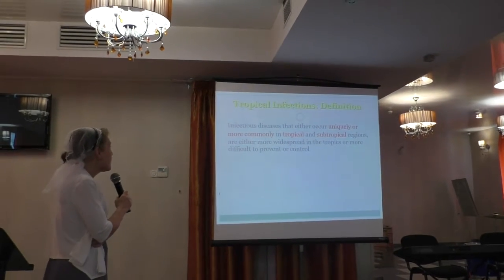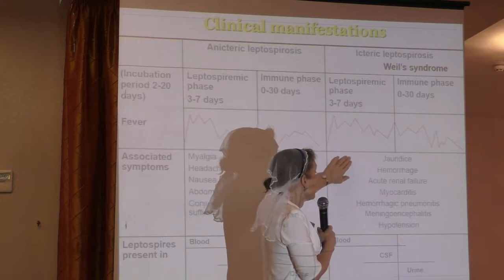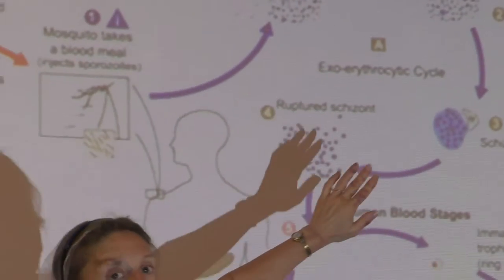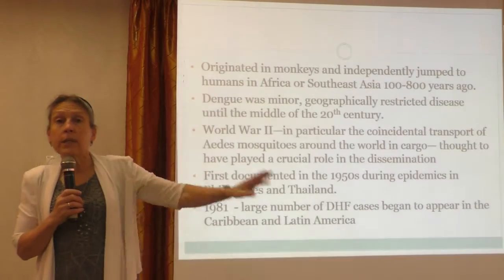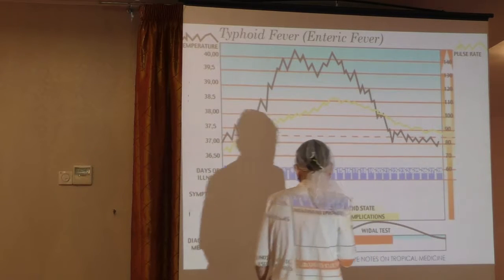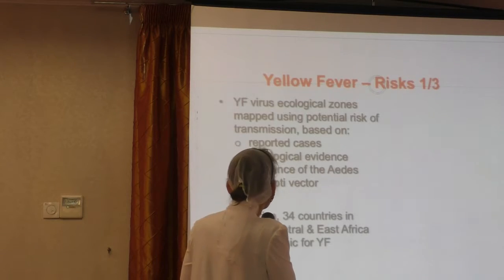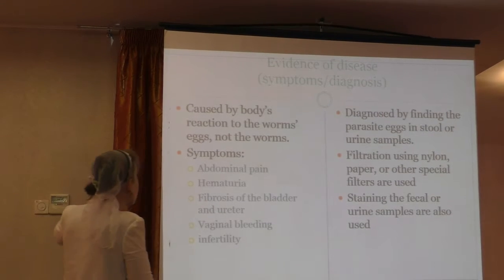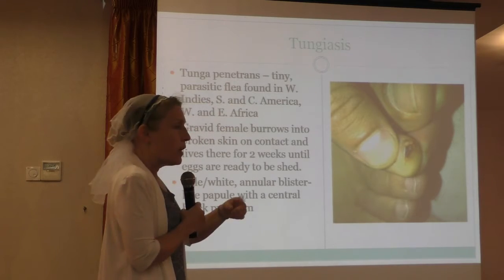SUMMERCAMP MEDICAL SEMINAR 3 TROPICAL DISEASES